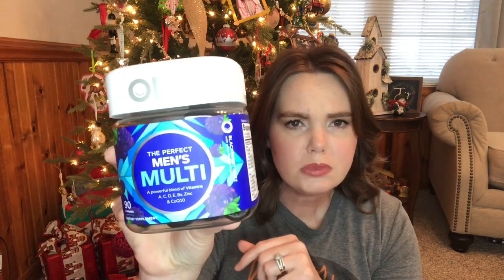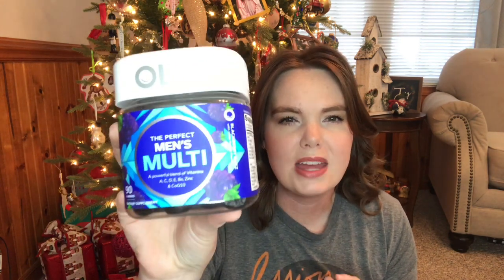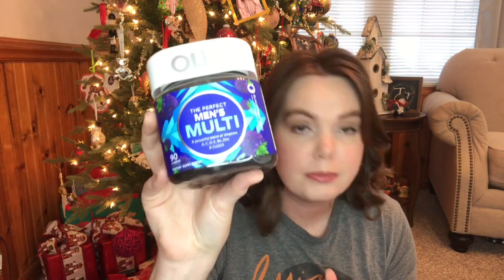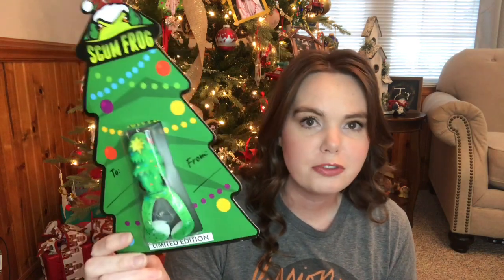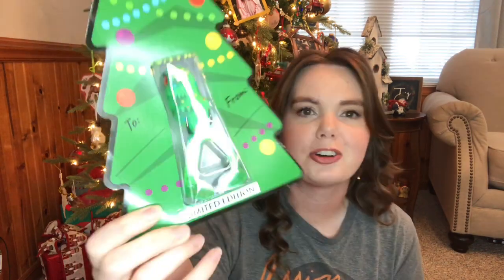CHRISTMAS STOCKING STUFFERS // 12 Year Old Boy Stocking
Hello sweet friends! I’m so glad you stopped by! Today, I’m sharing what I’m putting in my son’s stocking. Grab some coffee and get comfy!

World Watch News Link
WorldWatch.News/friends/ladonna-trigo